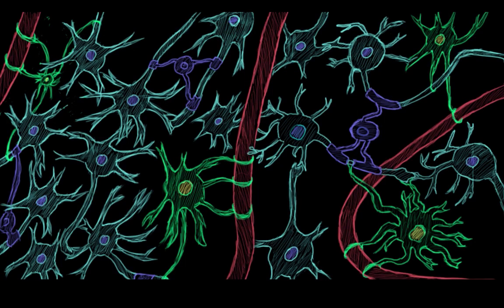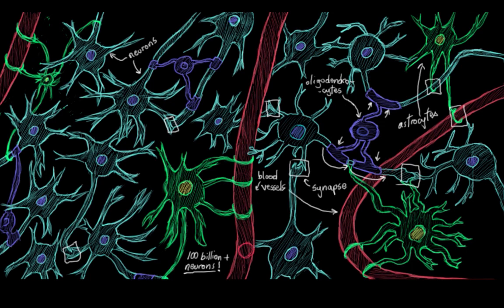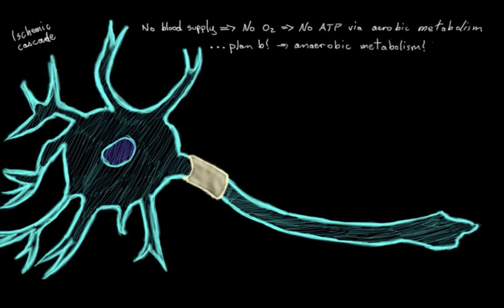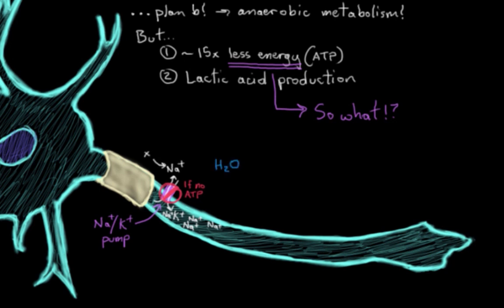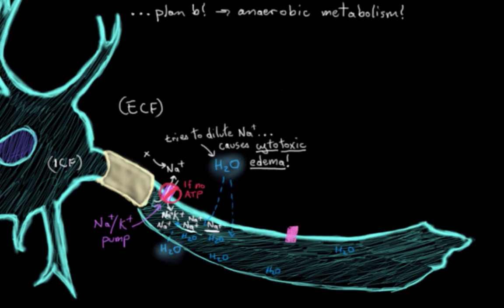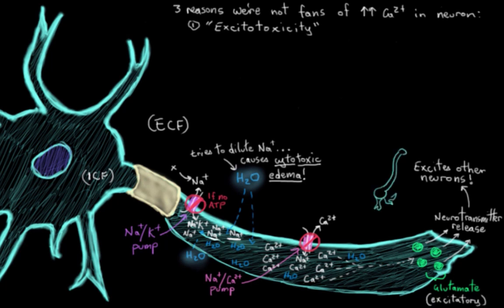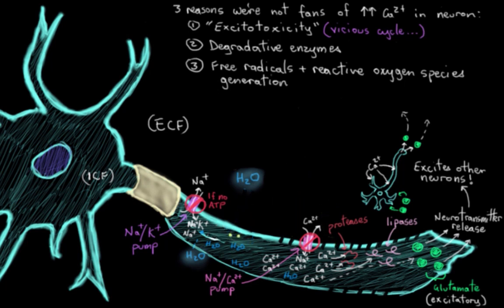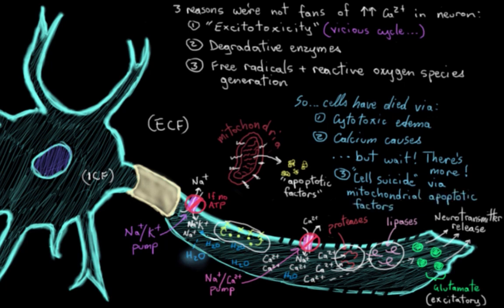Khan Academy - The Ischemic Cascade in Stroke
A look at some of the ischemic cellular changes that happen as part of stroke.